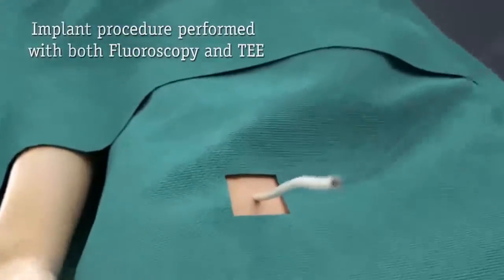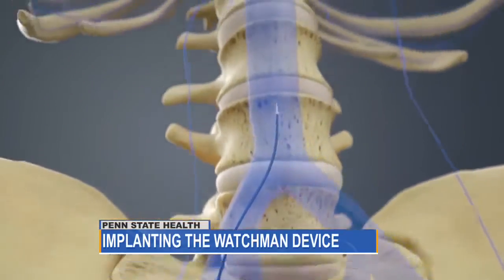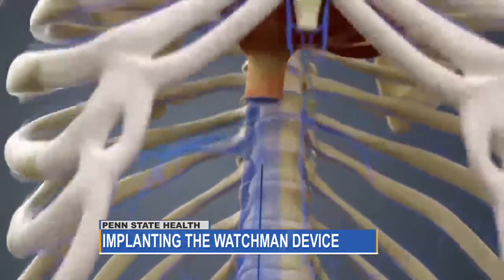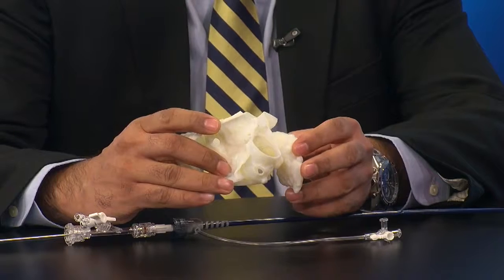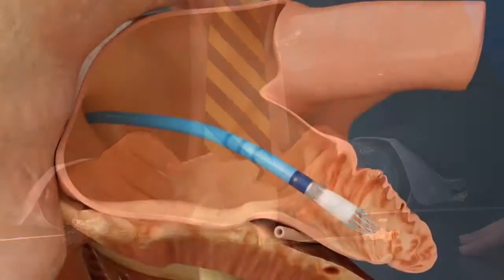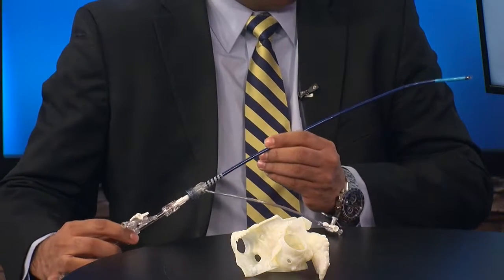Good Day PA - Part 3 - Penn State Heart and Vascular Institute.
Pradeep Yadav, MD, interventional cardiologist, explains the Watchman device, used to reduce the risk of stroke for patients who have atrial fibrillation and are unable to take long-term blood thinner medication.